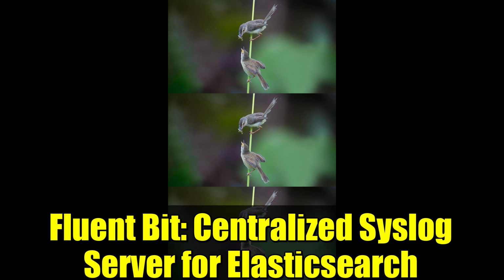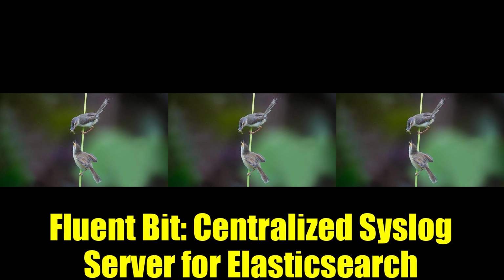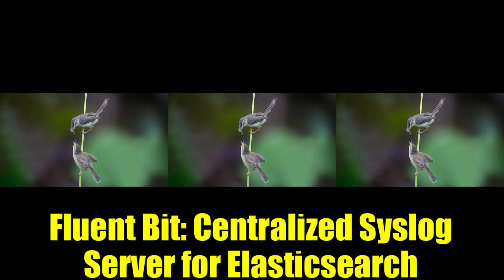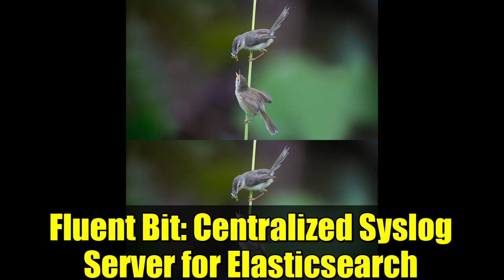Fluent Bit: Centralized Syslog Server for Elasticsearch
Learn how to set up Fluent Bit as a powerful Syslog server, collecting and forwarding logs to Elasticsearch for efficient analysis. In this video, we'll guide you through the process of configuring Fluent Bit to listen for Syslog messages over UDP and ship them to Elasticsearch, making log management in modern infrastructure a breeze. Discover how to create a lightweight, efficient logging solution with Fluent Bit and Elasticsearch.